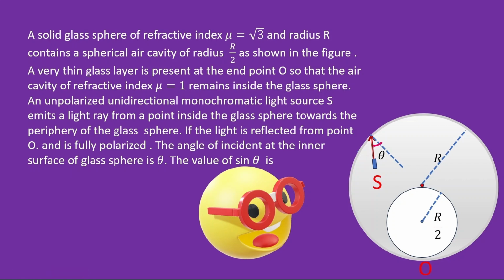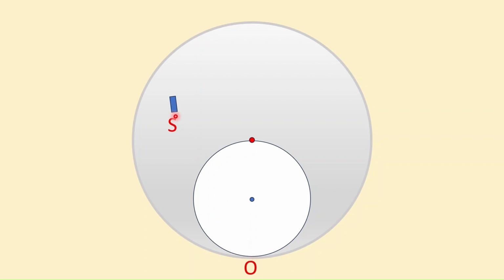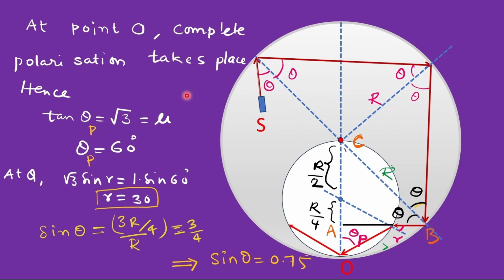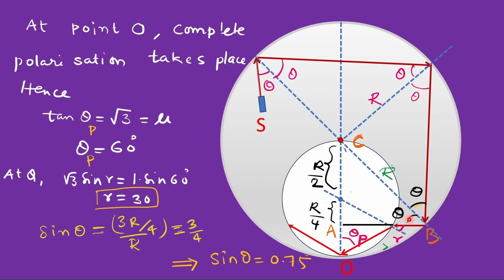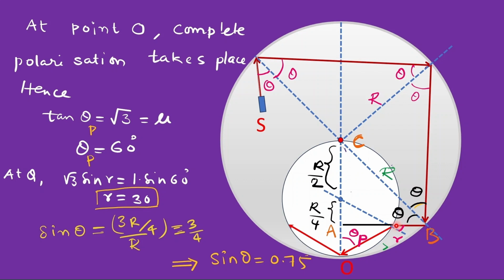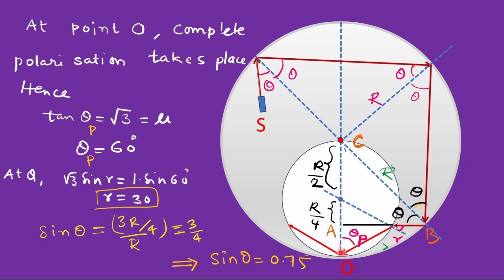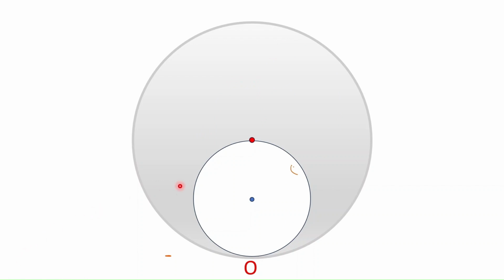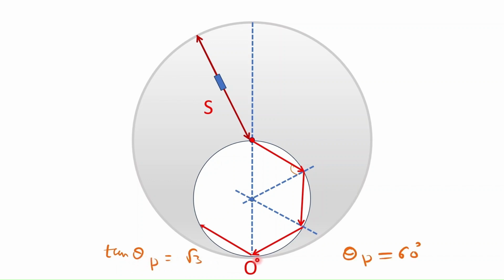CLASS 12-PHYSICS-OPTICS FOR JEE ADVANCED/ MAINS/NEET#PHYSICS WIITH SEBBI#jeeproblems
📚 Optics - IIT JEE Advanced 2025 | Competitive Exam Preparation 📚
Get ready to master Optics with this detailed solution to a high-level question designed for IIT JEE Advanced 2025 aspirants. Whether you're preparing for JEE Mains, NEET, or any other competitive exam, this video breaks down complex optical concepts into simple, easy-to-understand steps.

👉 Topics Covered:

Refraction and Reflection

Lens and Mirror Formula

Ray Diagrams

Problem-solving Techniques

🔍 Boost your problem-solving skills and concept clarity with this must-watch video. Perfect for last-minute revision and concept reinforcement!